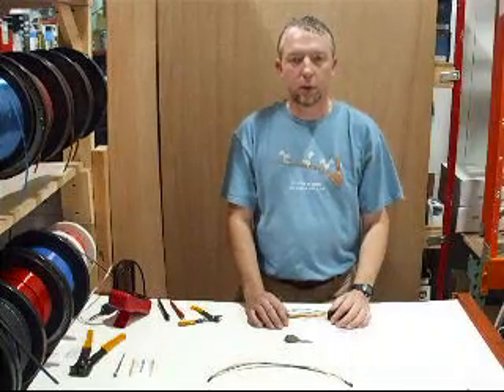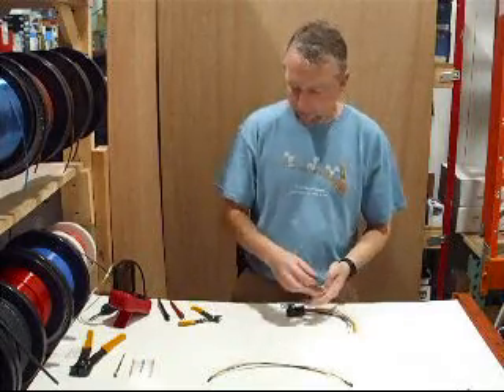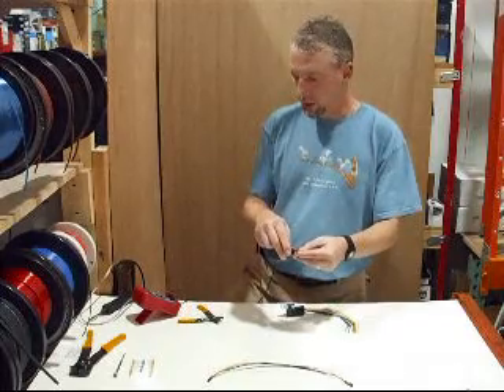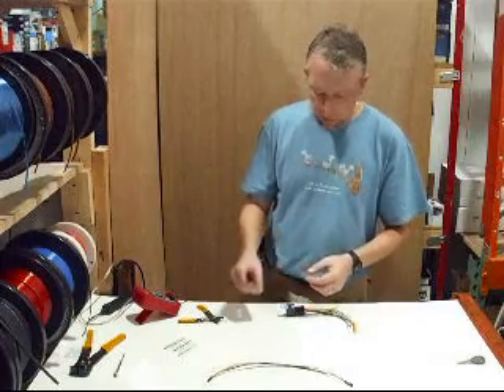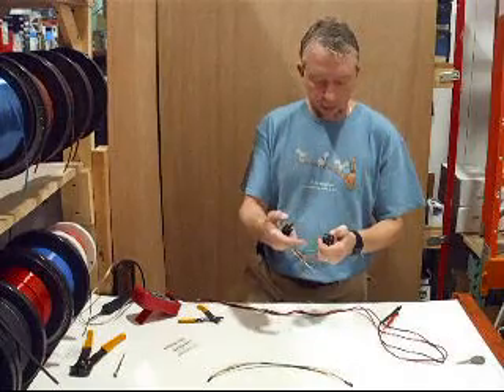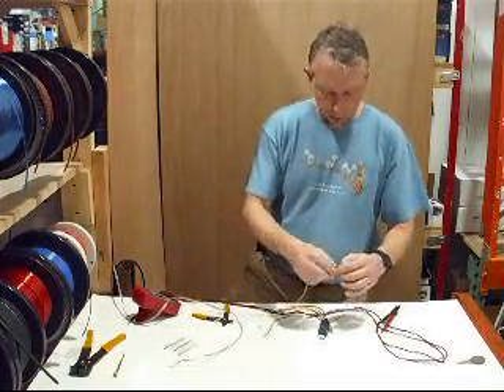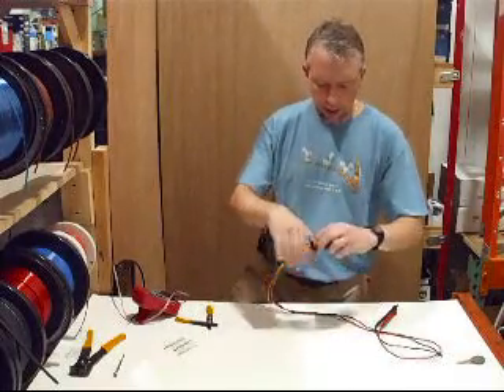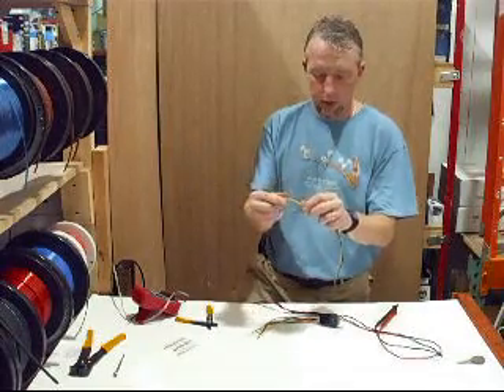How to Override Bypass GM VATS Passlock 1 2 Passkey Anti Theft System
How to Override Bypass a GM Passlock 1 2 & VATS Factory Anti Theft System passkey

In GM cars, there is a bundle of three wires which go from the Body Control Module to the Ignition Switch. They are Black (analog return), White (power), and Yellow (analog resistor data). The Yellow wire is circuit #1836, and this is the wire that furnishes an analog signal to the Body Control Module to tell it that a key has been used to turn the lock cylinder to the ON position.

The three wires can be accessed by removing the radio from the dashboard, and reaching through a hole in the radio compartment toward the steering wheel. This article describes how to reach these wires and modify the circuit to bypass the passlock (vats) security module in the ignition switch.